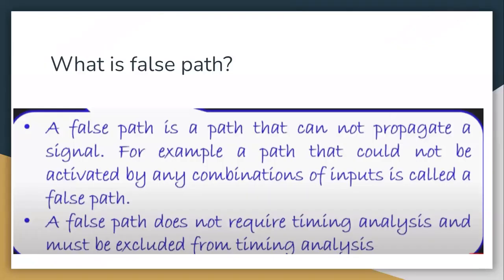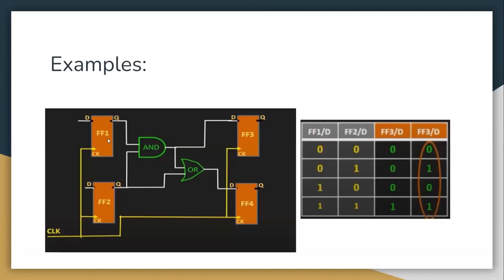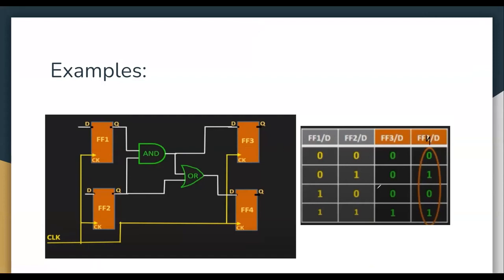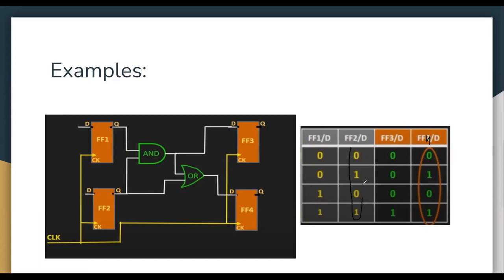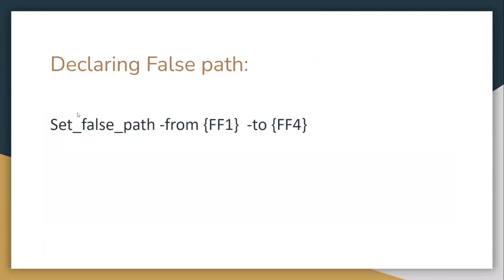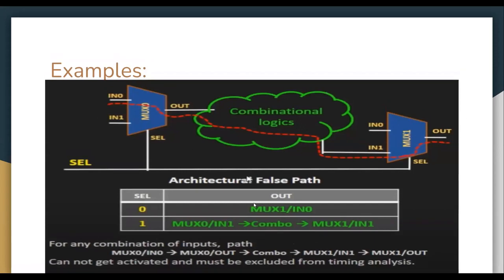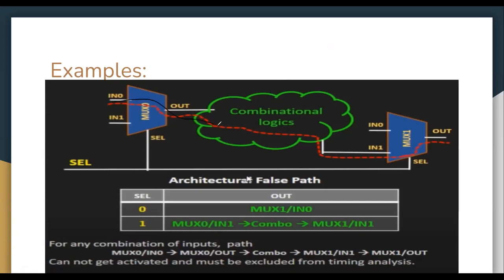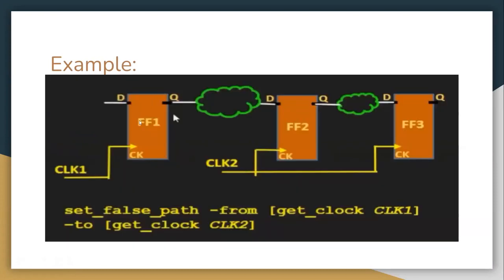FALSE PATH explaination with detailed examples | Static Timing Analysis in VLSI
FALSE PATH explanation with detailed examples in VLSI | Static Timing Analysis

For detailed Syllabus and queries